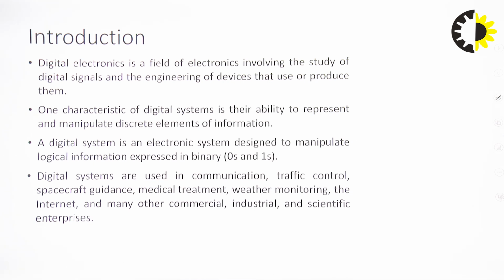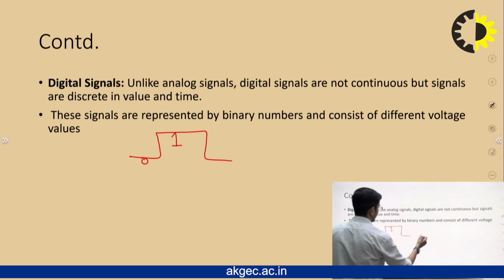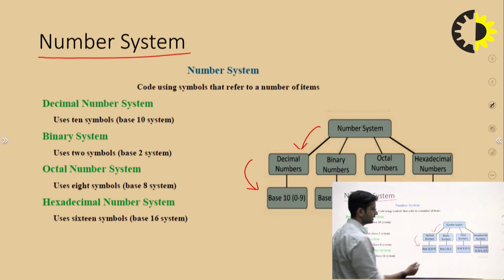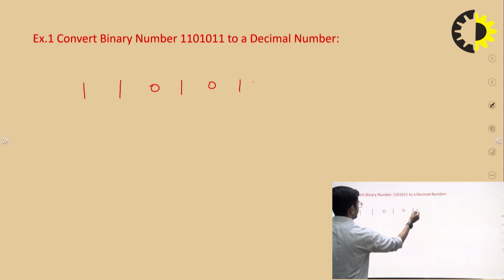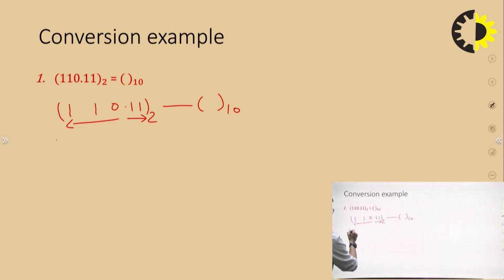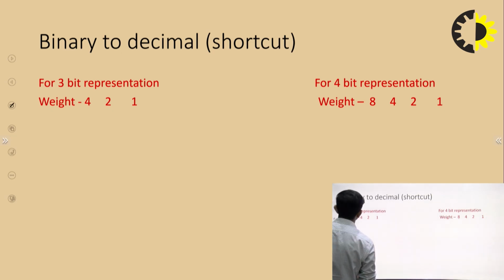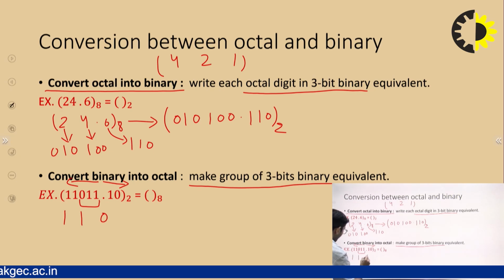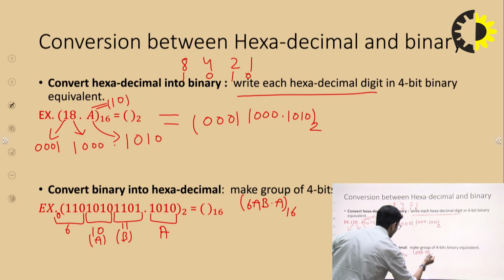NUMBER SYSTEMS | DIGITAL SYSTEM DESIGN | LECTURE 01 BY MR. LOKESH SONI | AKGEC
Welcome to Lecture 01 of Digital System Design by Mr. Lokesh Soni at AKGEC.
In this lecture, students will learn the basics of Number Systems, which form the foundation of digital electronics and computer systems.

📘 Topics Covered:

Conversion Between Number Systems
Applications in Digital Systems

👨‍🏫 Faculty: Mr. Lokesh Soni